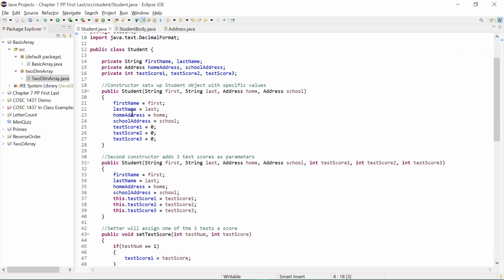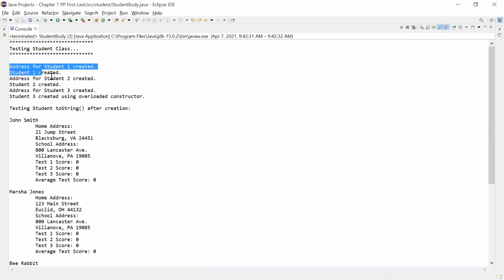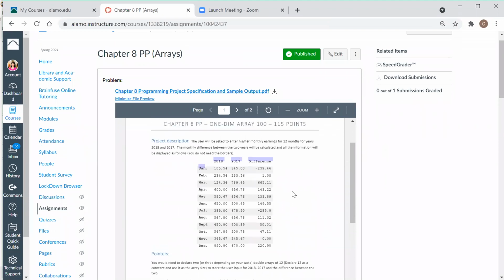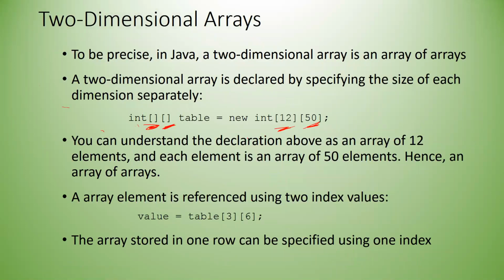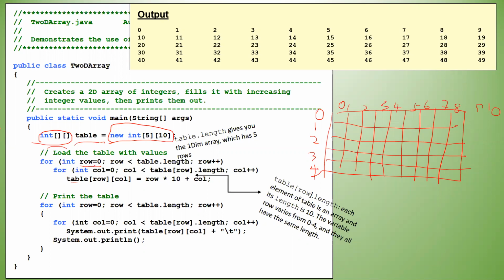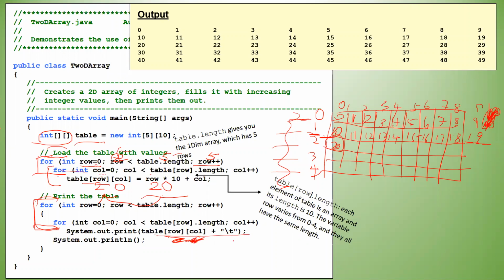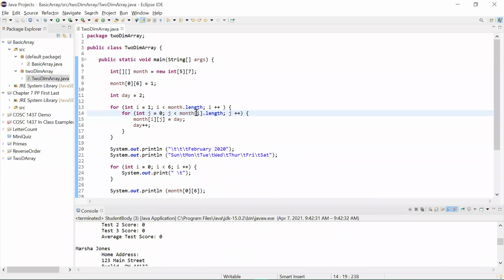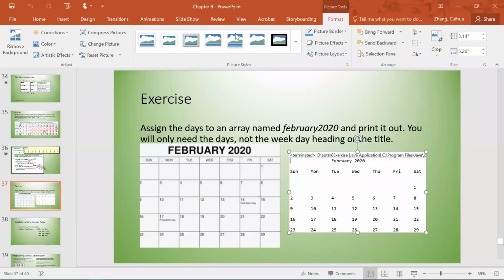1437 Class Recording - Chapter 8 Two-Dimensional Array